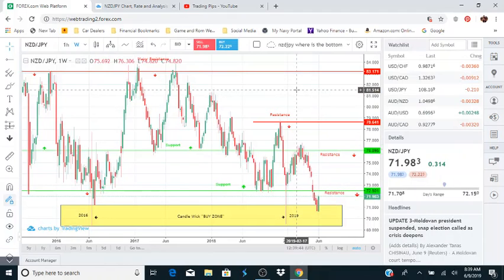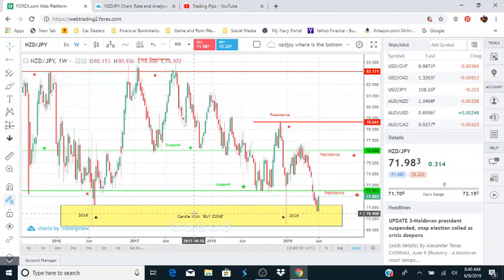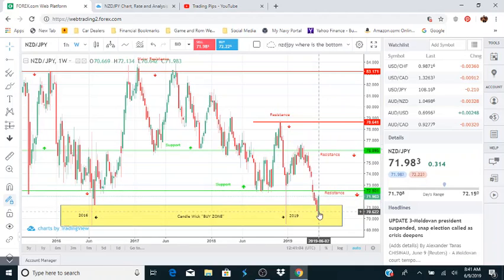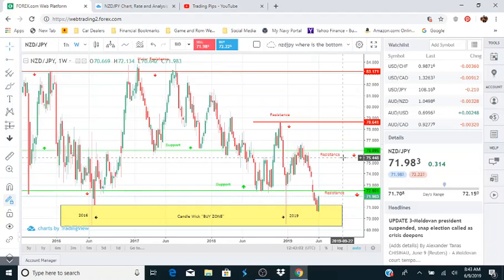Will The NZD/JPY Go Up and Down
NZDJPY currency pair is at weekly and monthly lows on the charts.  I'm currently in this trade at around the 72.4 price range, so I'm in the negative for now.  I do believe that once the USA trade disputes are taken care of, we'll start seeing a rise in the NZD currency once more.